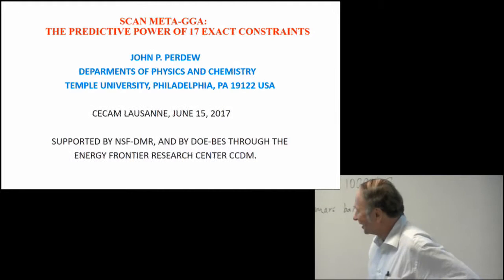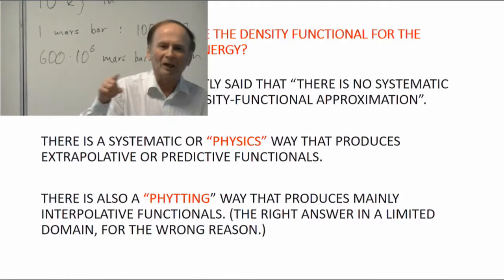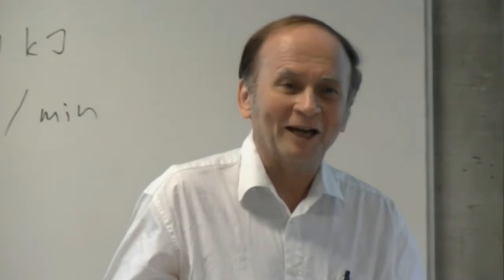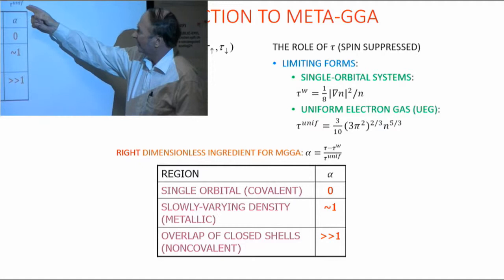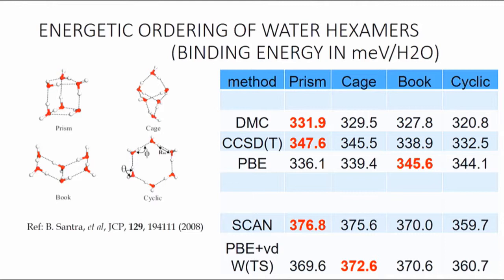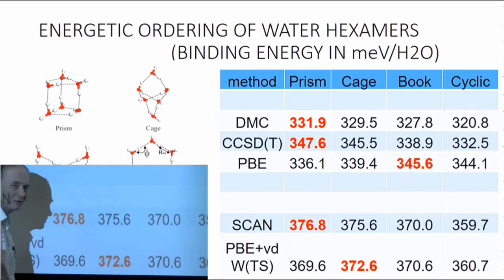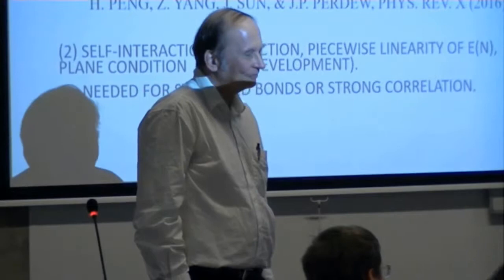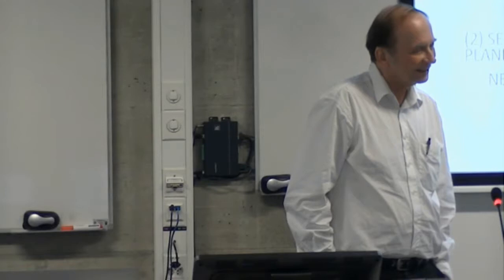the SCAN functional